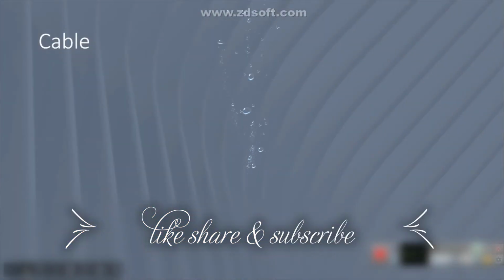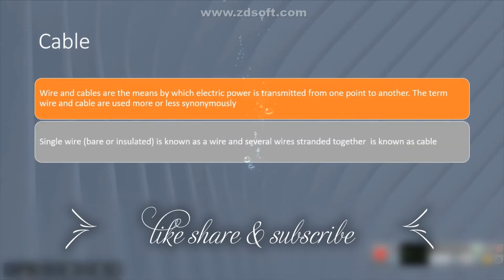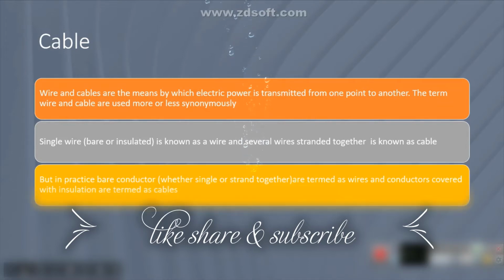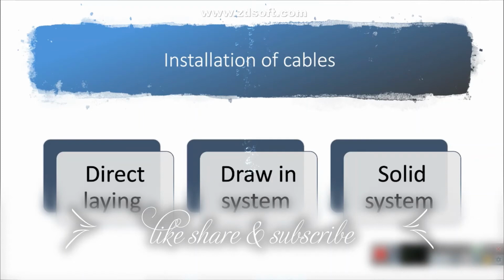presentation Power carrying cable for electrical students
This presentation can be helpful for all to present power cable to all electrical students ctevt pou pu tu and all